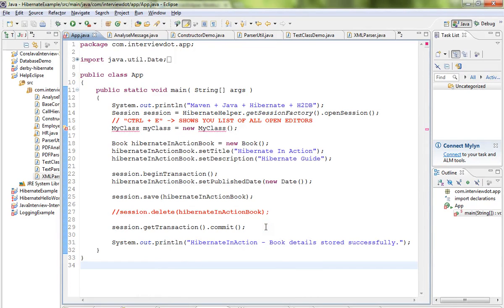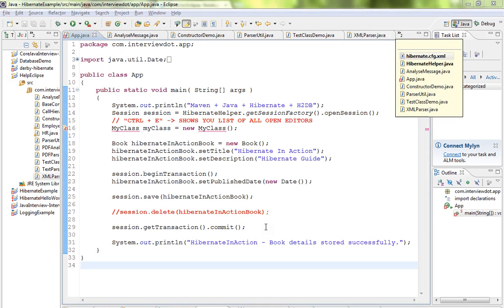TAMIL CTRL E SHORTCUT ECLIPSE IDE LIST OF OPEN EDITORS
to get notifications. TAMIL CTRL E SHORTCUT ECLIPSE IDE LIST OF OPEN EDITORS